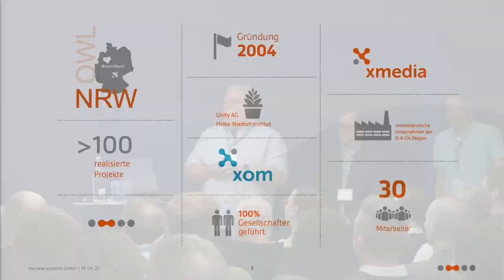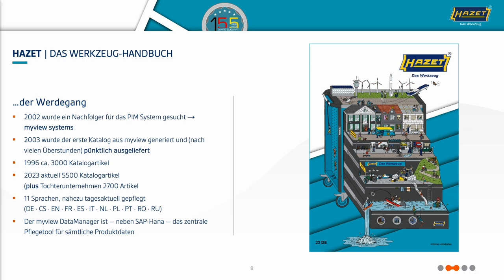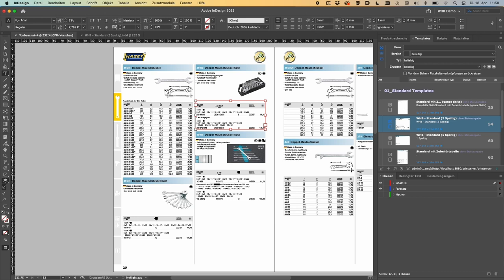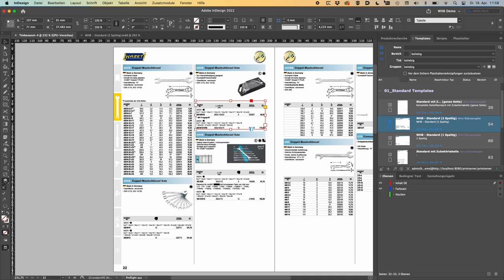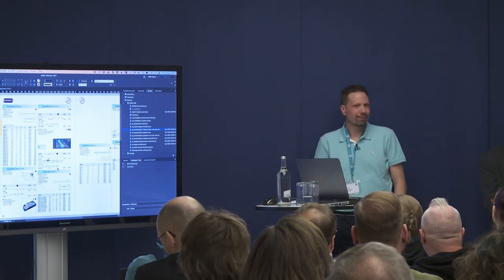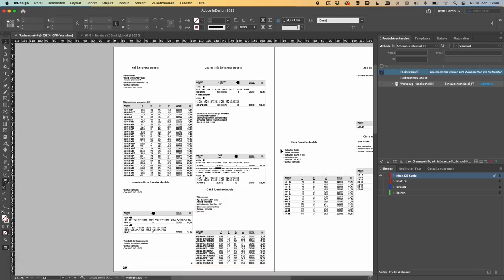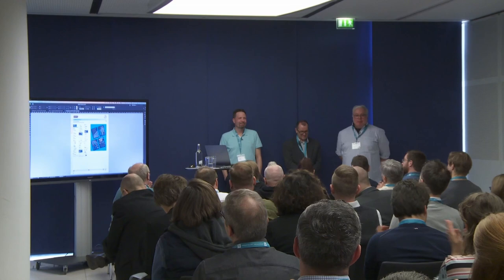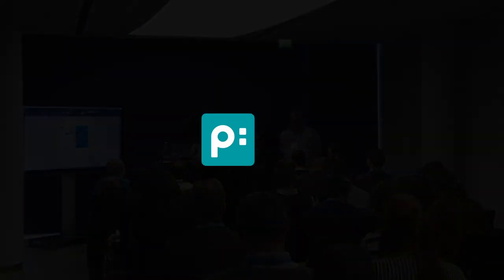Design is done in InDesign - everything else will come from the database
Build complex technical catalogs in 11 languages, with 5,500 articles, in 20 variants for over 100 countries in the shortest pos- sible time very easily. It sounds tempting, doesn‘t it? In this presentation, Thomas Kübler and Christian Weyland from myview and Martin Wilcke from HAZET will demonstrate how you can build highly complex tool catalogs in the shortest possible time using the priint:comet and just a few templates.